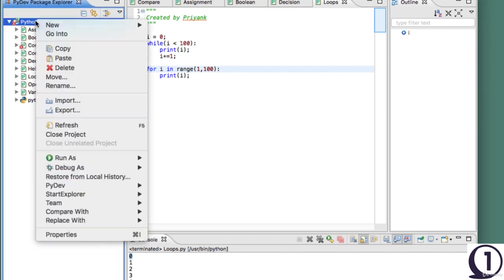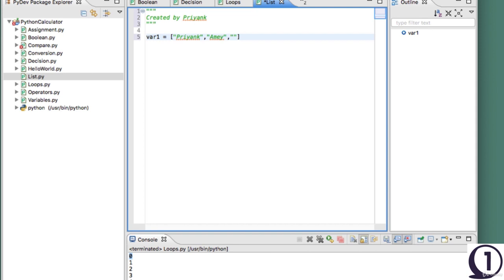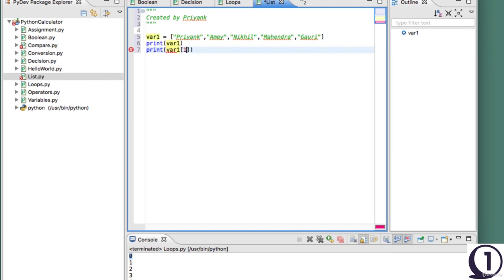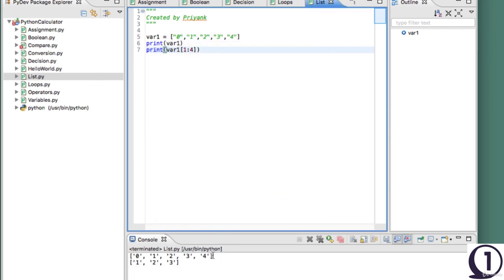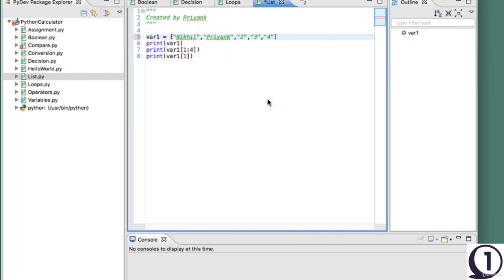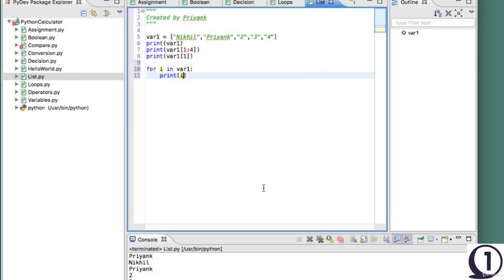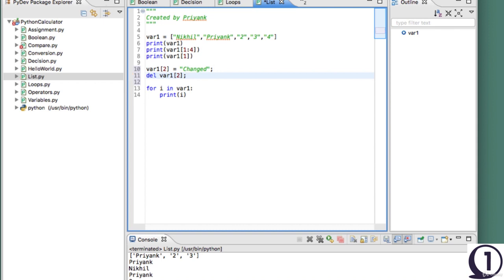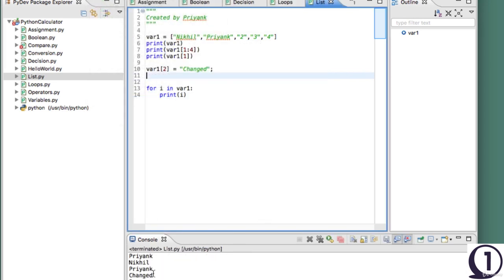Remote Hacking Python Expert with Python 2.x and 3.x (Lists in Python)